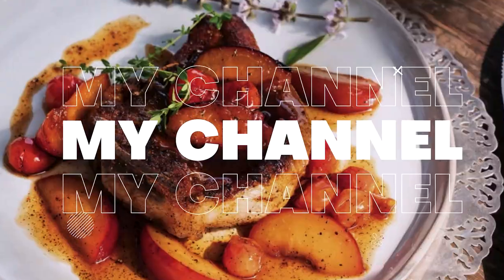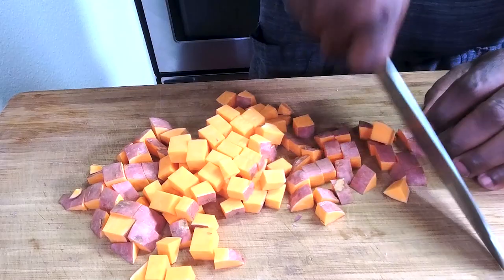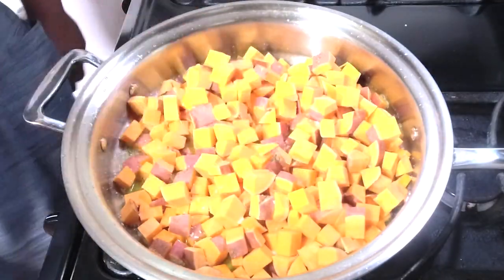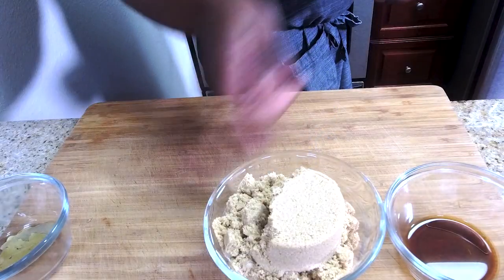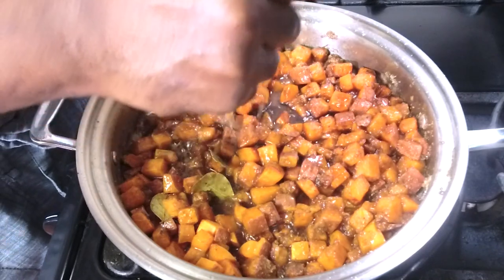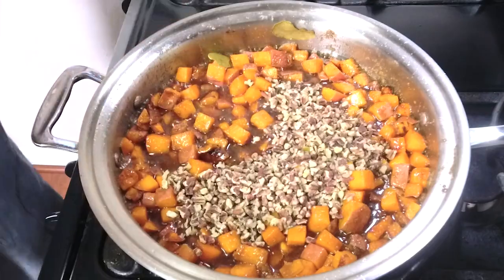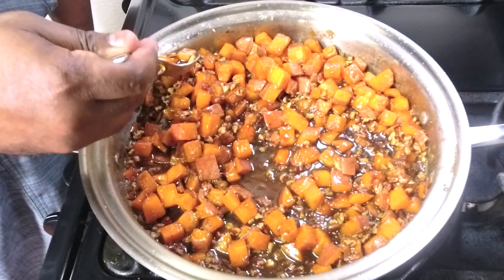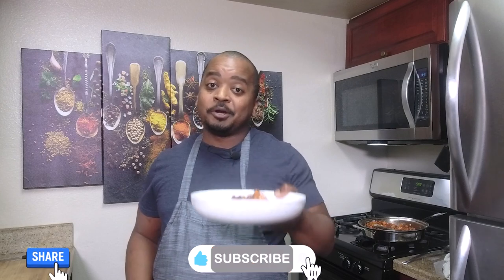These Candied Yams are So Good, You Won't Believe How Easy They Are to Make!!!!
Chef Ryan's FoodCulture gives you the tips of creating and cooking the best candied yams! This dish is an easy for any time of the year!!

INGREDIENTS:
4 oz butter
3 sweet potatoes, medium diced
1 tsp. ground ginger
1 tsp. nutmeg
2 tsp. cinnamon
1 tsp. cardamom
2 bay leaves
1 cup brown sugar
1/2 cup granulated sugar
1 tsp. vanilla extract
1 cup toasted chopped pecans

Cooking:
Large Wood Cutting Board for Kitchen, 1” Thick Bamboo Cheese Charcuterie Board, Butcher Chopping Block, with Juice Grooves and Handles

Cutting board Compatible with Breville BOV900BSS the Smart Oven Air Fryer Pro, Accessories for Countertop Convection Oven, With Heat Resistant Silicone Feet, Creates Storage Space, Protects Cabinets

Global G-48338-3 Piece Set with Santoku-Hollow Ground, Utility and Paring Knife

BK Pre-Seasoned Black Steel Induction 11" Frying Pan Skillet, Oven Safe, Black

PRODUCTION:
Cameras
Cameras: Mevo 3 pack cameras
Tabletop camera stand: Mevo tabletop camera stand
Floorstand: Lume Cube 5ft floorstand

Microphone: Comica Boom X-D2

Lighting: Ikan Lyra Bi-Color 3200K-5600K Soft Panel (1) 1 x Half Studio & Field LED Light with DMX Control, Includes Barn Doors, Bi-Color Adjustable